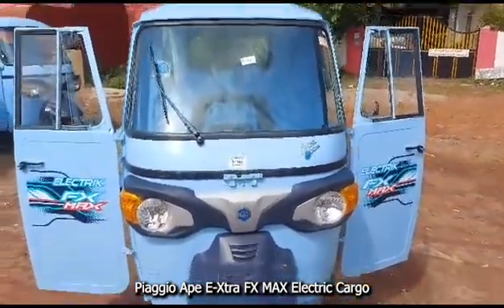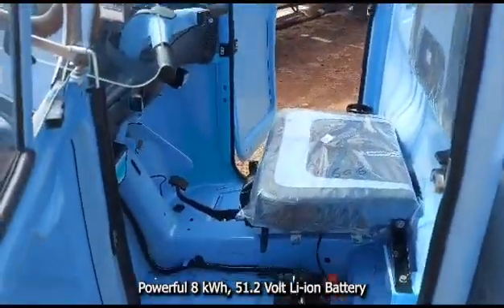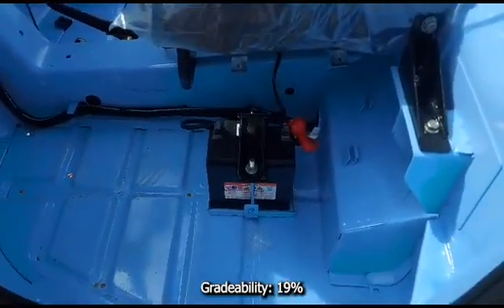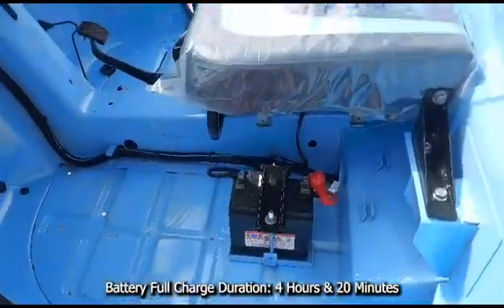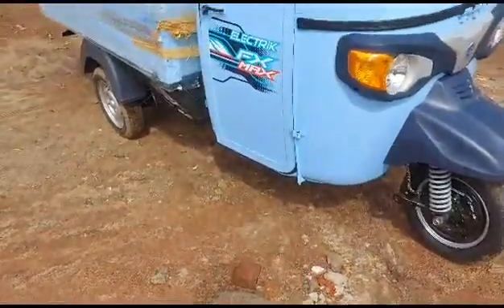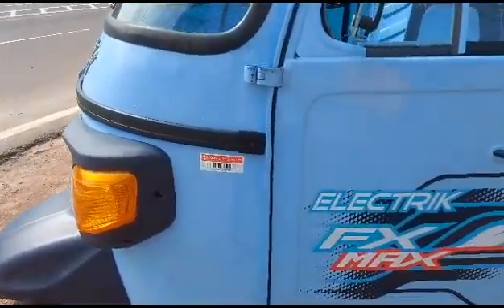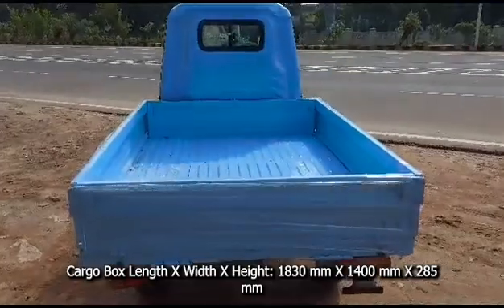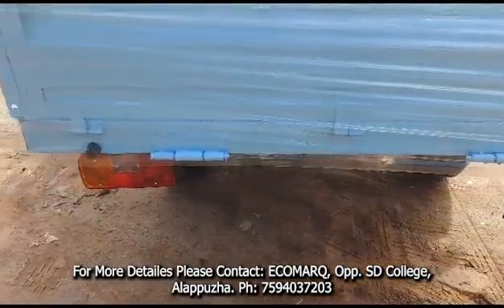Piaggio Ape E Xtra FX MAX Electric Cargo Review | Specifications | Features | Electric Pickup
This is India's most powerful electric 3 wheeler cargo, The all new Piaggio Aappe E extra FX Max. The Electric Cargo is powered by 8 kilowatt hour lithium ion battery and a powerful motor that delivers out a maximum power of 9.55 kilowatt at 3500 RPM and peak torque of 45 newton meter. Front suspension is Helical Spring with dampener and rear suspension is Rubber Spring with dampener. Brakes are Drum Brake at front and rear. Tyres are 12 inch radials. Wheelbase of the vehicle is 2100 mm. Overall length is 3315 mm, overall width is 1490 mm and overall height is 1770 mm. Ground Clearance is 220 mm. Cargo box length is 1830 mm, cargo box width is 1400 mm and cargo box height is 285 mm. Kerb weight of the vehicle is 480 kilogram and gross vehicle weight is 975 kilogram. Top speed of the vehicle is 50 kilometer per hour. Typical driving range of the vehicle on road is 120 kilometers on a full charged battery. Gradeability of the vehicle is 19 percentage. The Battery Full charge duration is 4 hours 20 minutes.
The Interior features include black dashboard, fully digital instrument cluster, 2 U S B Mobile phone charging sockets, lockable glove box, Bottle Holder, Provision for Music player and speakers. Rotary switch is provided for selecting drive modes such as forward, reverse and neutral.

 Ph:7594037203. Vishnu: 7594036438. Aneesh: 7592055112.